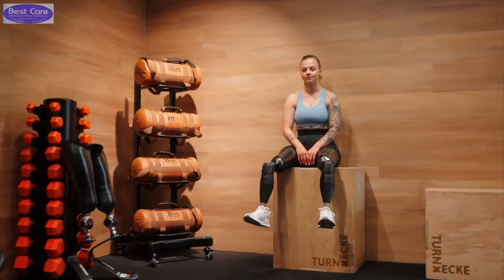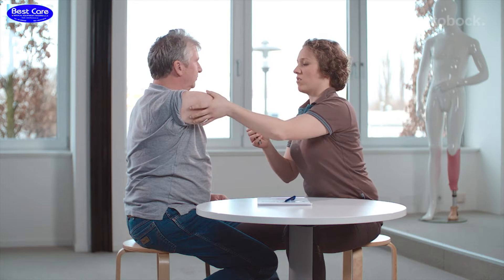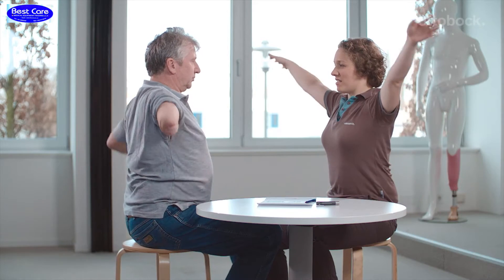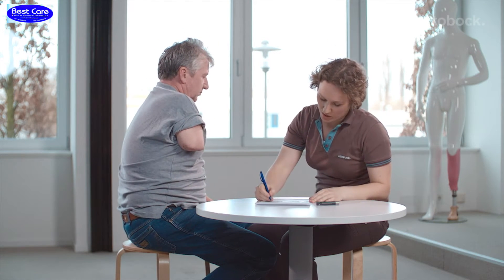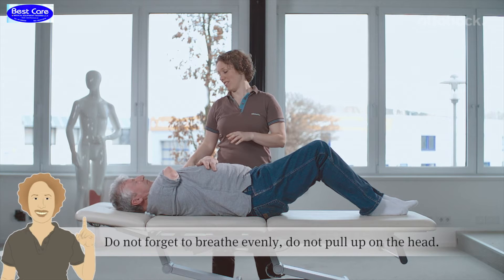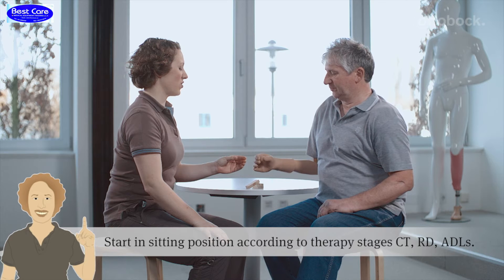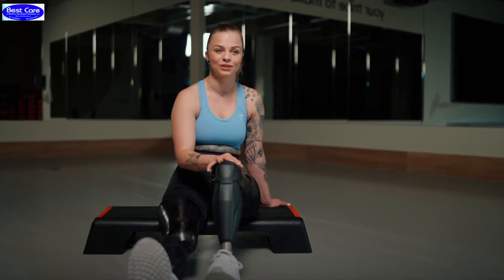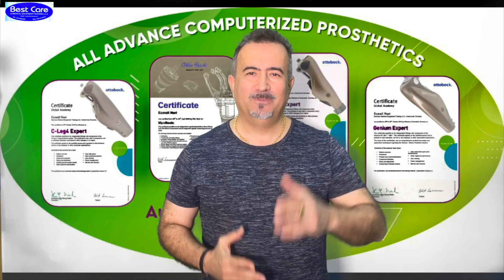Body Powered Above Elbow Prosthesis &Therapy plus Rehabilitation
video-tutorial supports CPOs and occupational therapists regarding the therapay and rehabilitation of users with above-elbow Body-Powered arm prostheses. They are guided through the therapy and training sessions step by step: From the assessment to the the therapy and rehabilitation part and finally ending with the quality check. Refers to steps 2, 6 and 7 of the treatment cycle of the Ottobock Body-Powered Education Concept.